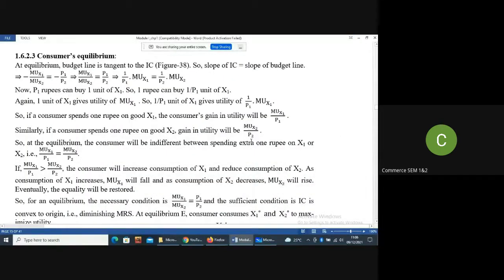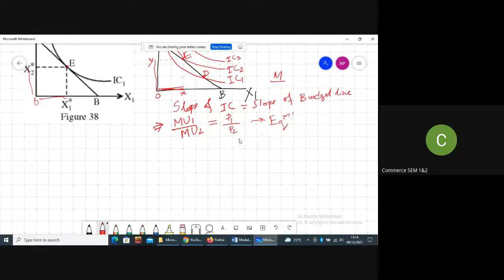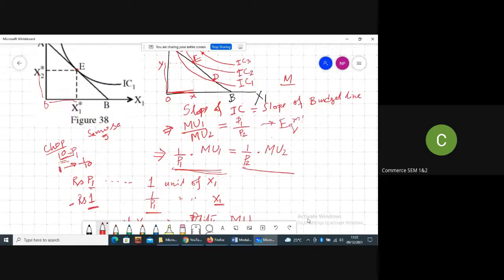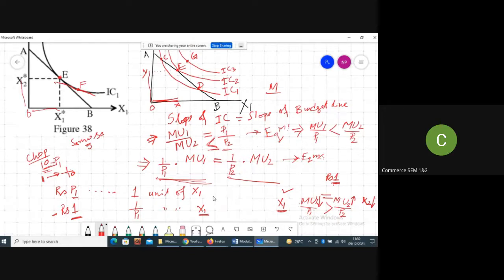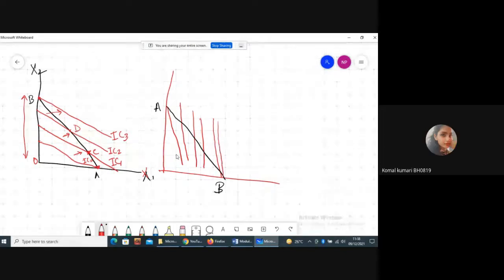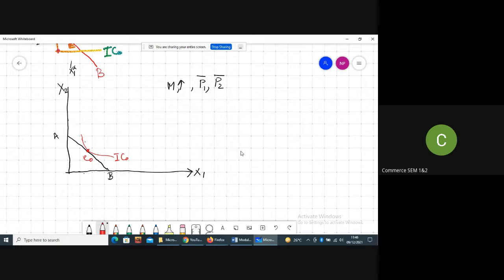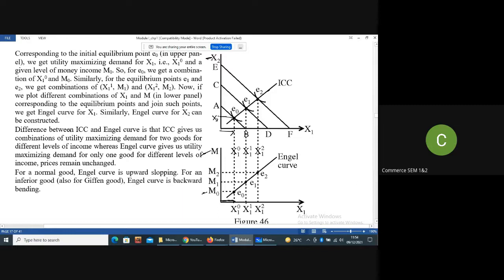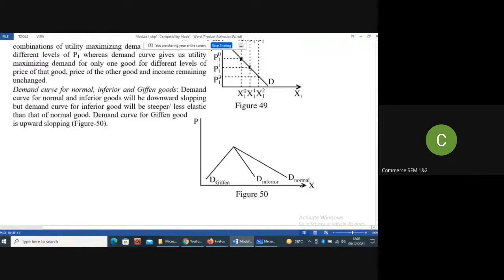Microeconomics 1 |Demand and Consumer Behaviour| Unit 1, Lecture 8 | Consumer’s Equilibrium,ICC,PCC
Consumer’s Equilibrium; Perfect Substitutes; Perfect Complements; Income consumption curve (ICC); Engel curve; Price consumption curve (PCC); Derivation of demand curve from PCC